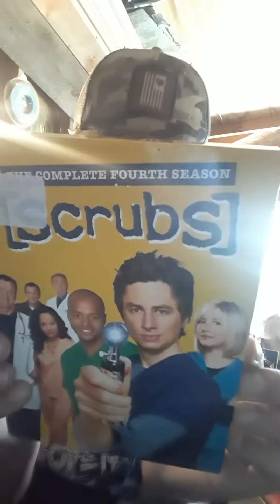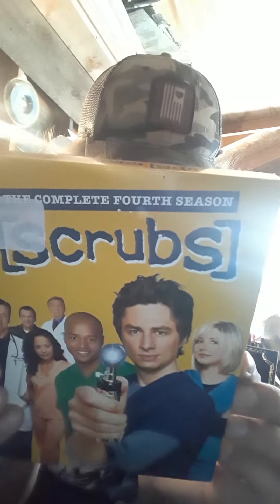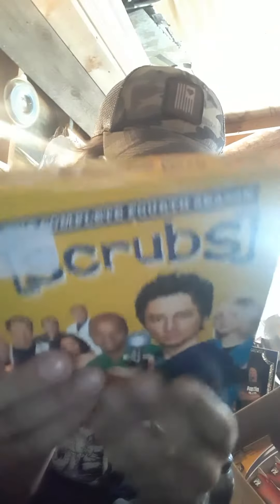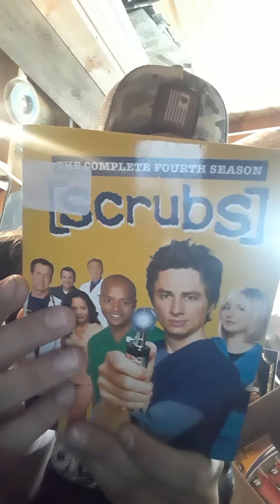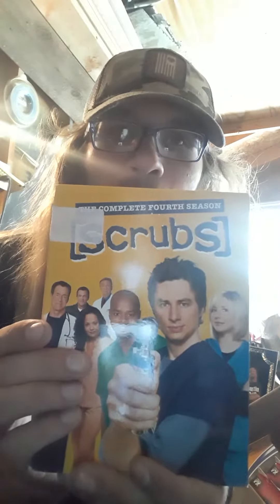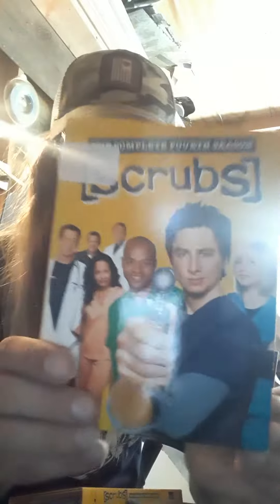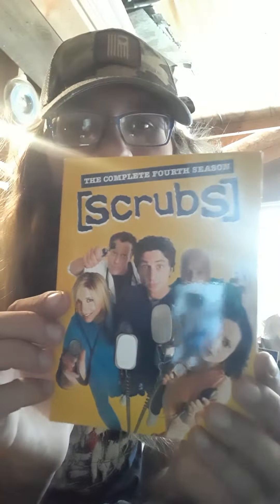Scrubs the complete 4th season unboxing